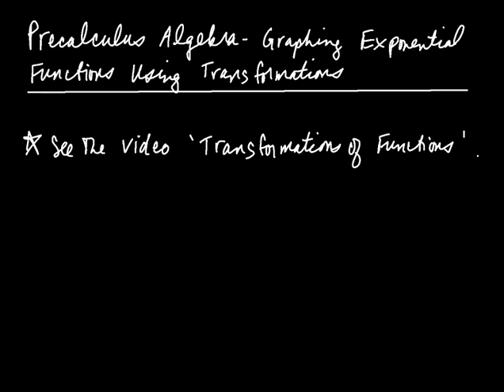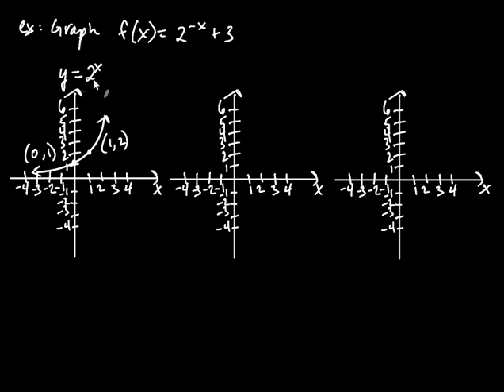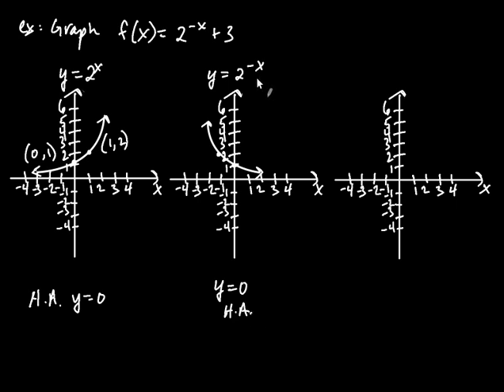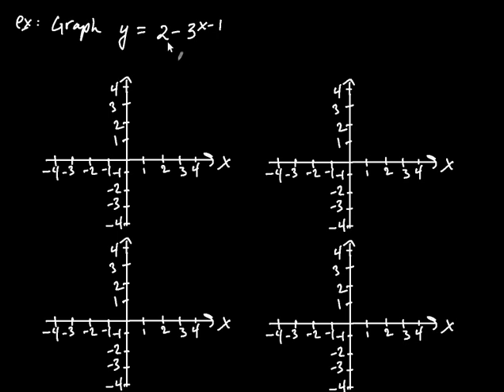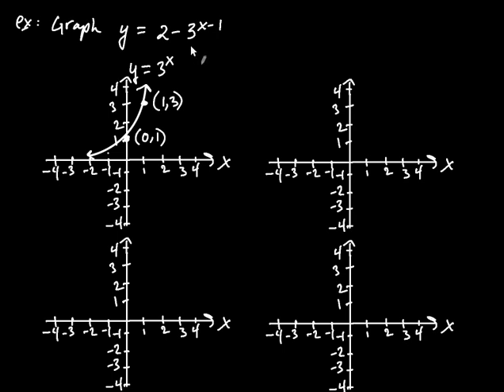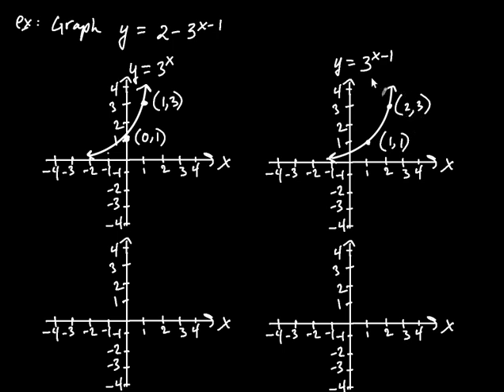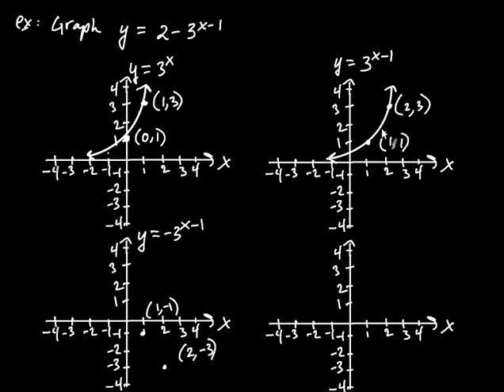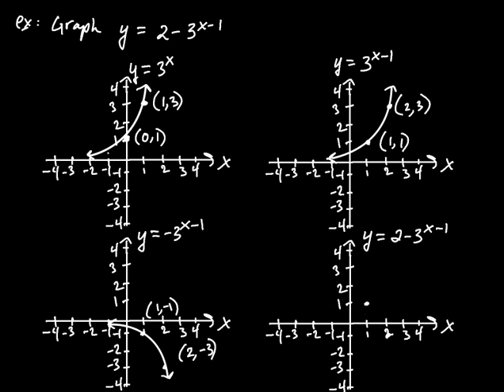Precalculus Algebra Graphing Exponential Functions Using Transformations